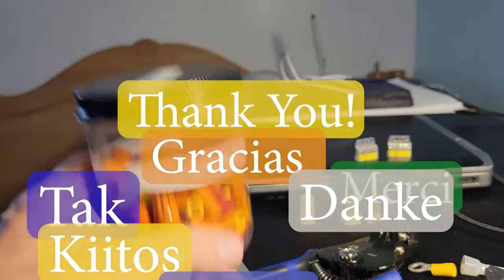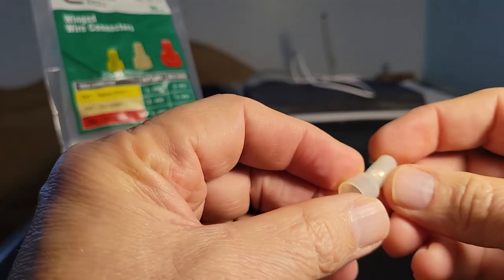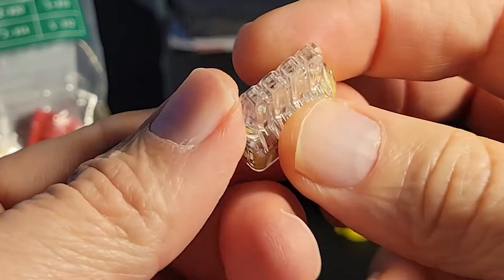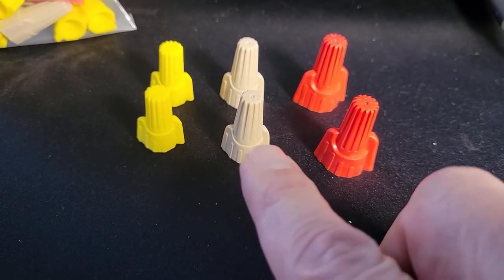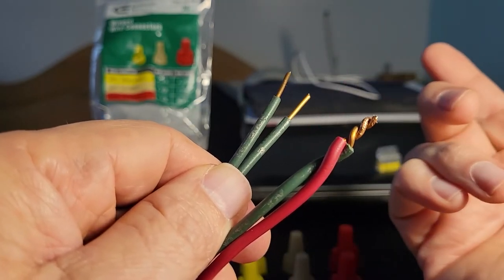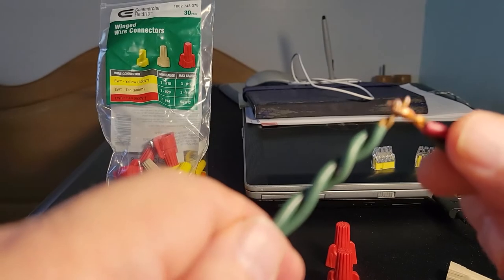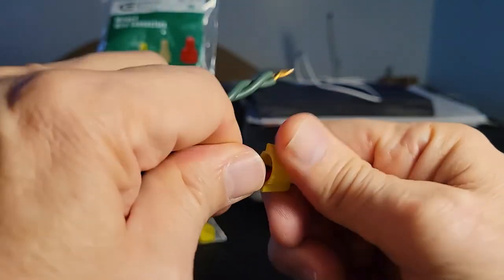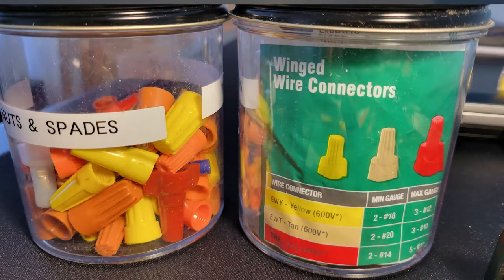Commercial Electric Winged Wire Connectors 1002 748 378 (With Test)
The Commercial Electric 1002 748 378 provides users with three different size winged wire connectors that should accommodate most residential wiring needs. Know by a variety of different names, marrette, screw-terminals, wire connector, cone connector, wire nut, twist-on connector and more, these winged connectors include ribbed sides for easy gripping along with wings to allow for easier tightening of connection. The purpose of the Commercial Electric winged wire connectors is to ensure the bonding of two or more wire. The packaging includes a color guide explaining the best number or wires and gauges that can be used for each colored connector. On the back are instructions on how to properly strip and make the proper connection using these wire nuts. Some may disagree with the manufacturers recommendation, so we decided to make the connection their way and the way most electricians use.

Product provided by Home Depot Seeds program in return for an
unbiased written review with no other obligation or compensation.
Home Depot has nothing to do with the making of this video.